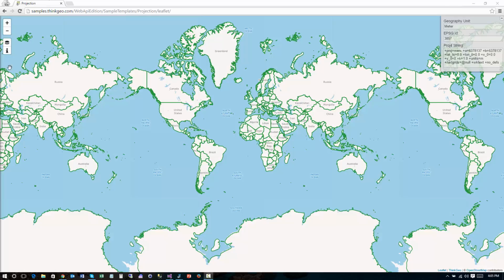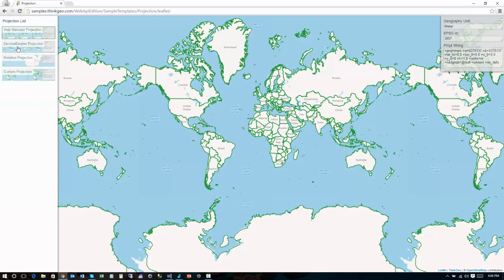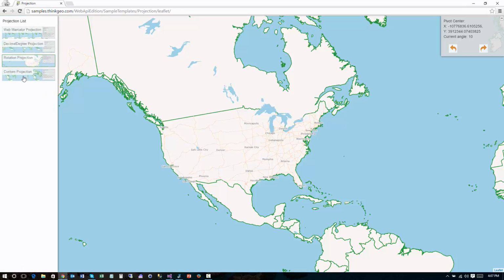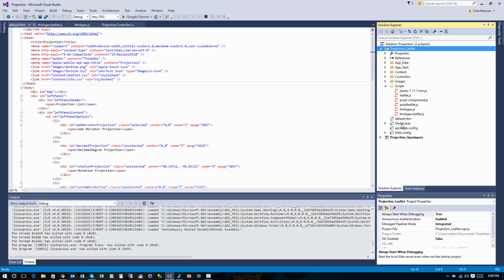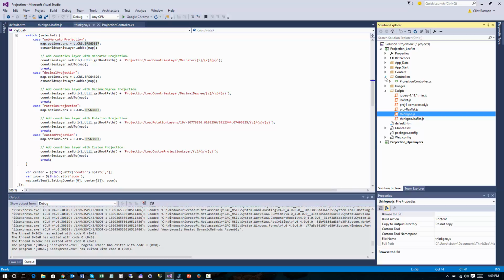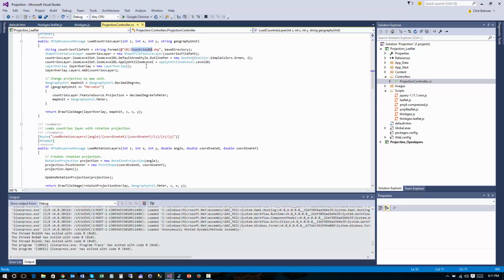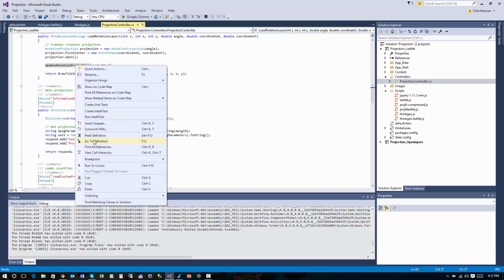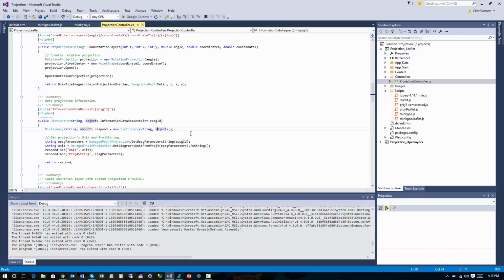Web API Edition Map Projection Learning Sample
Learn how to project map data in your application using Map Suite Web API Edition.